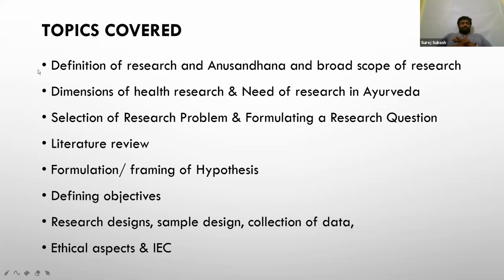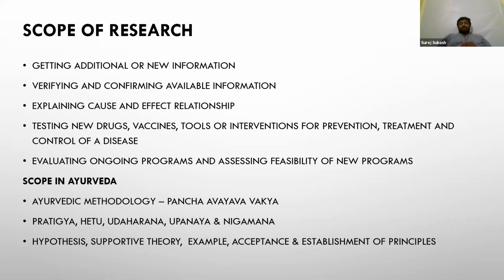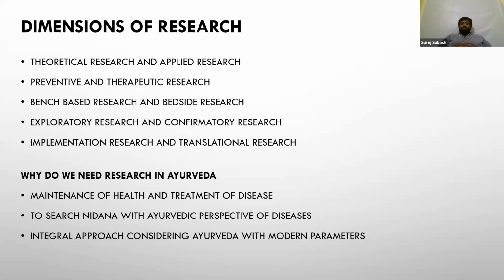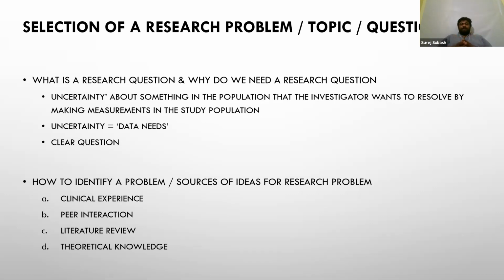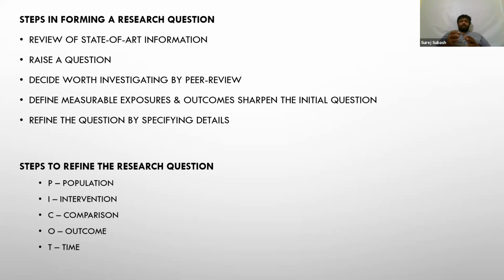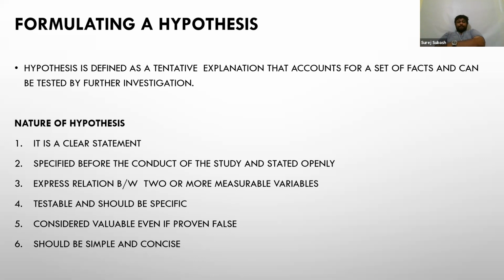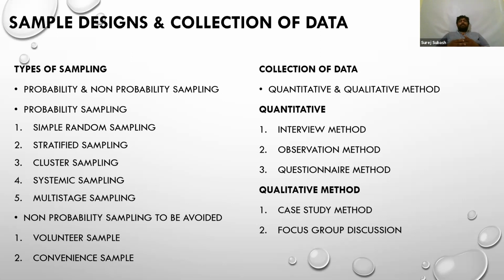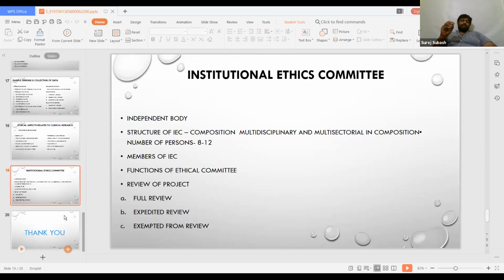Research Methodology and Ayurveda | Introduction Lecture | PG first year & BAMS | Swadhyaya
Dr. Surej Subhash describes Research Methodology and Ayurveda.
Helpful for PGs and UGs organized by Ayurvedamap.
We have the Swadhyaya series for online tuition for both ayurveda UGs and PGs.

AYURVEDA MAP
Join us!

Our Core Strength
Excellent and Proficient faculties specialized in each subject will guide you.
Pinpointed theory classes on each topic of the subject syllabus.
Discussing in depth the fundamental elements and aspects of each subject.
Detailed notes on each point of the syllabus framed precisely for your exams.
Relevant Research paper discussions.
Question paper discussion to increase your confidence level.